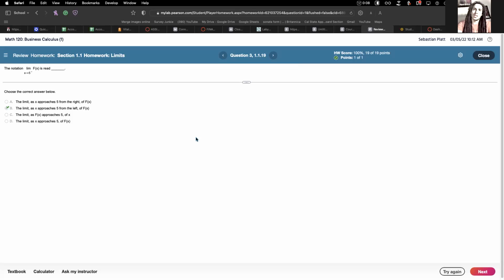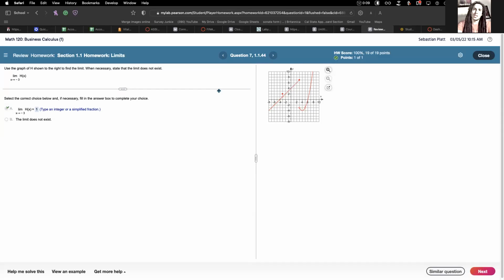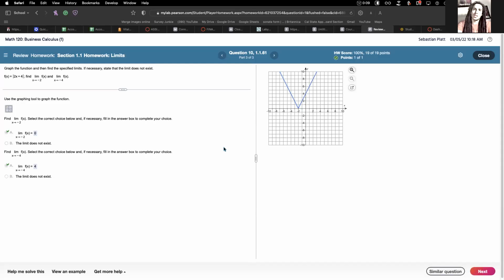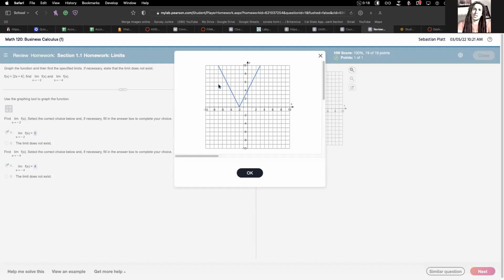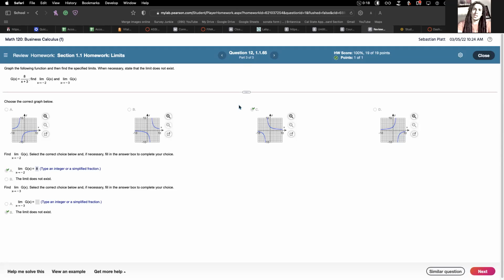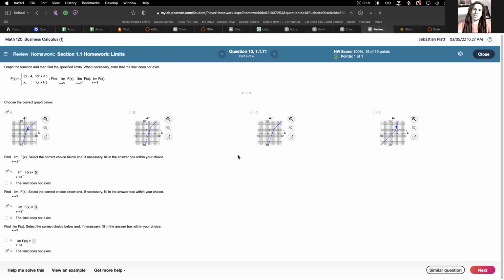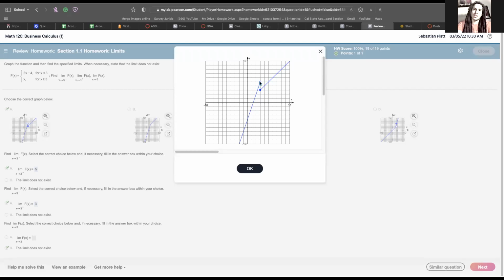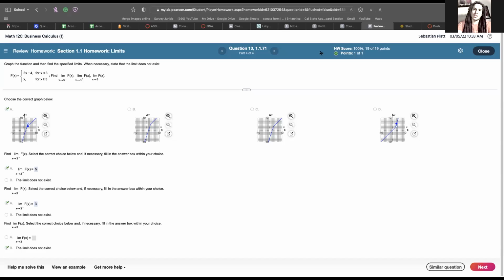Section 1.1 Business Calc Part 1